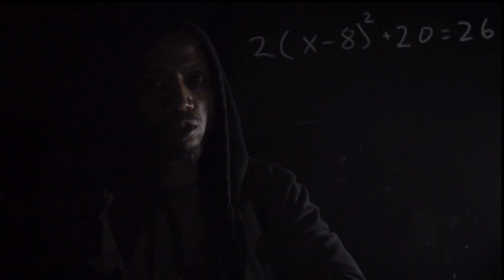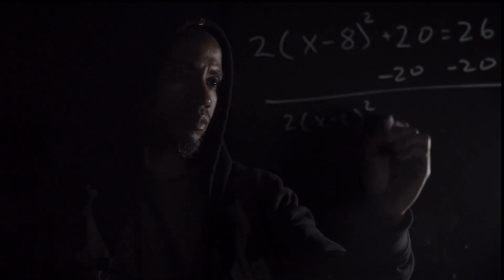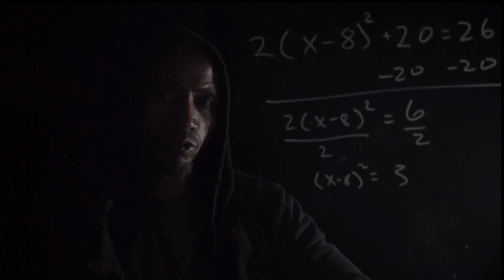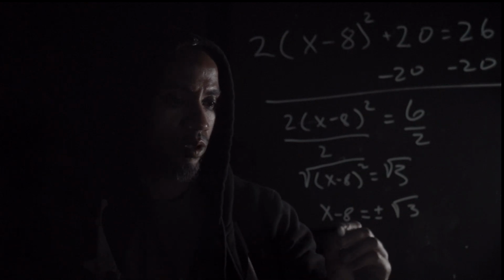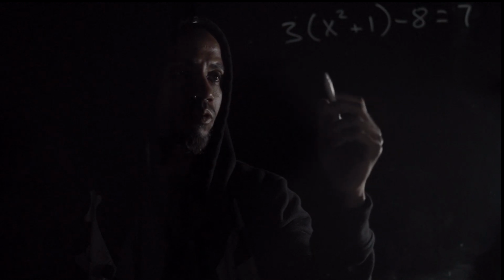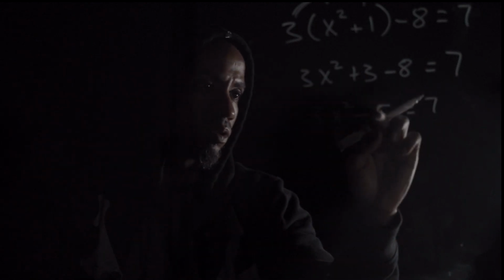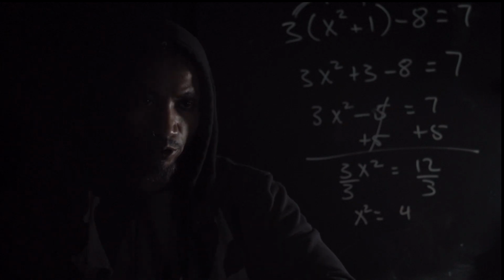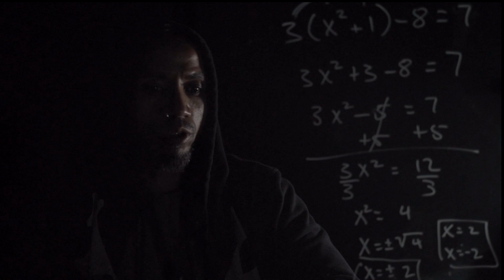solve quadratics using square roots